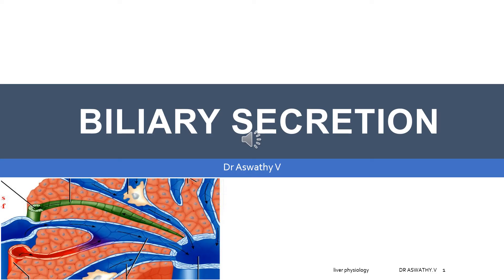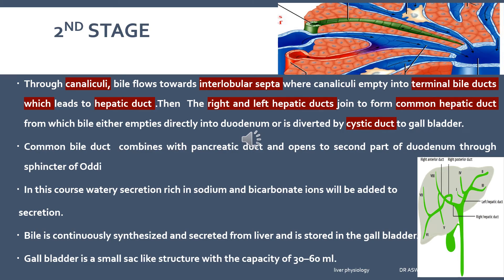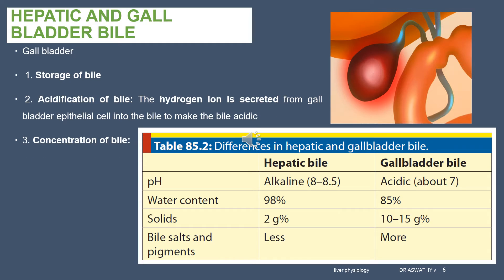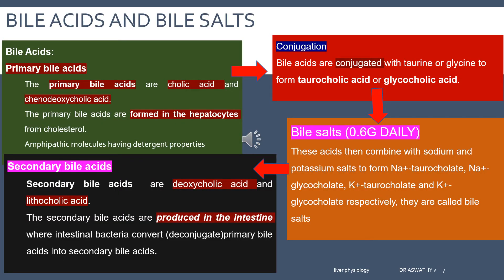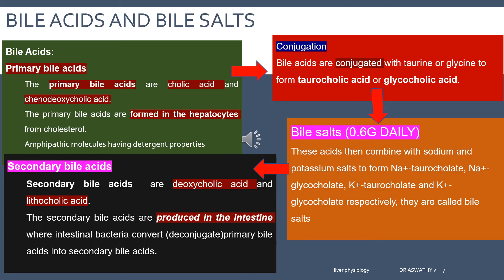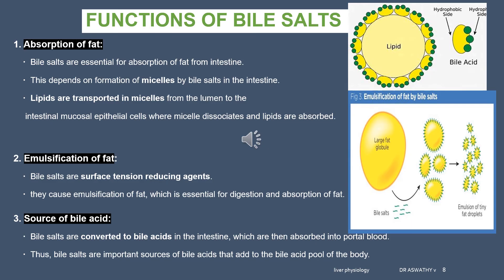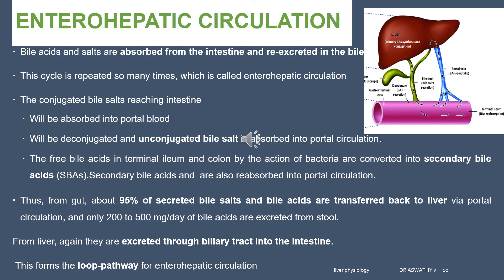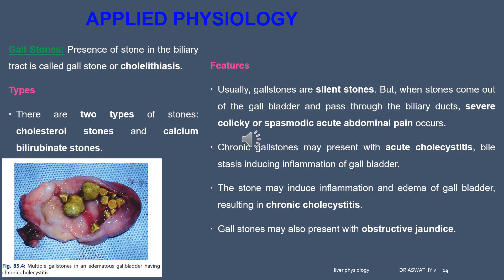SECRETION OF BILE, BILE ACIDS, ENTERO HEPATIC CIRCULATION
LIVER PHYSIOLOGY IS VERY IMPORTANT TOPIC. FORMATION OF BILE, BILE ACIDS, ENTERO HEPATIC CIRCULATION ARE FREQUENTLY ASKED QUESTIONS..HENCE LECTURE